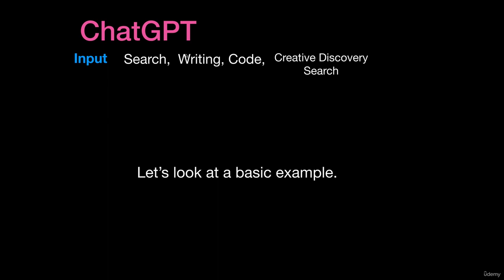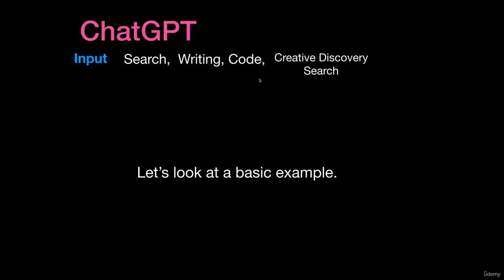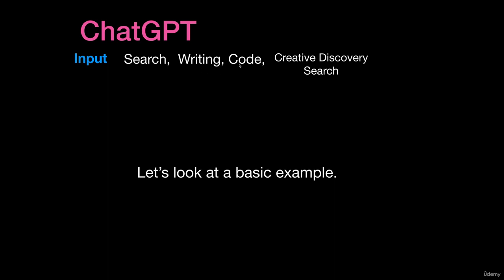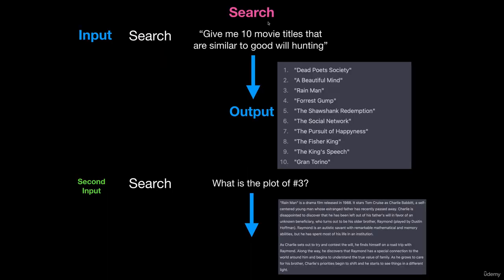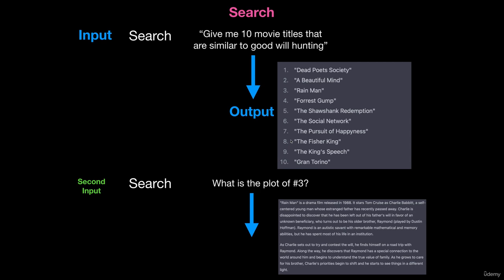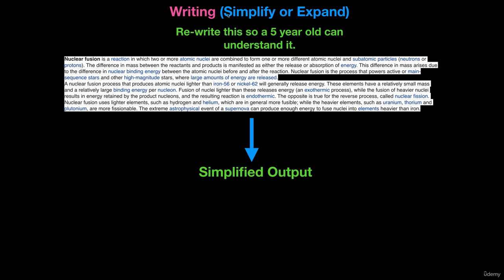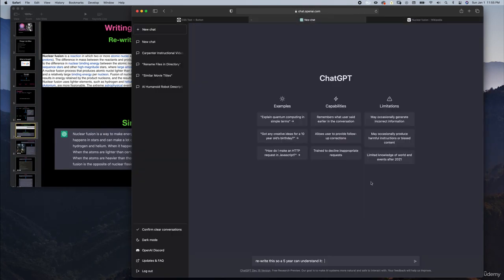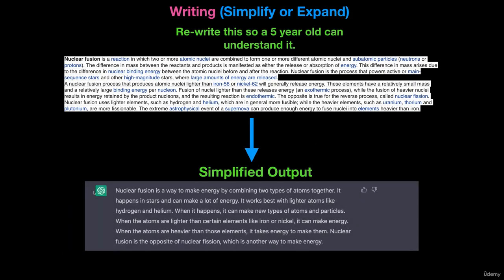4 - Exploring ChatGPT Compression and Decompression